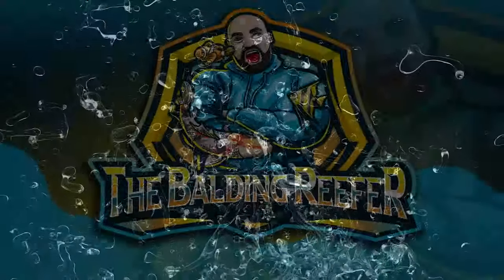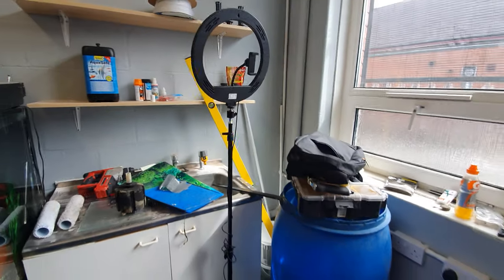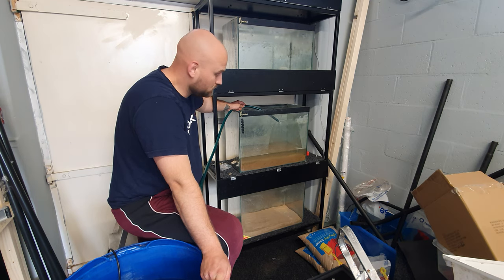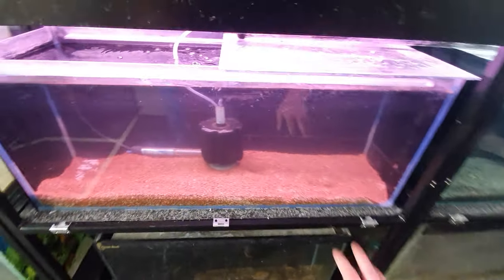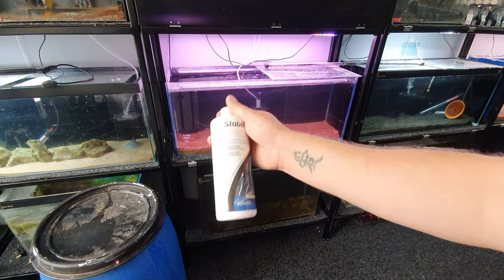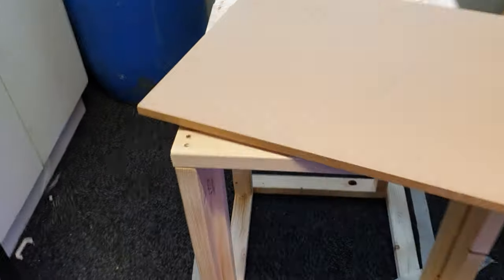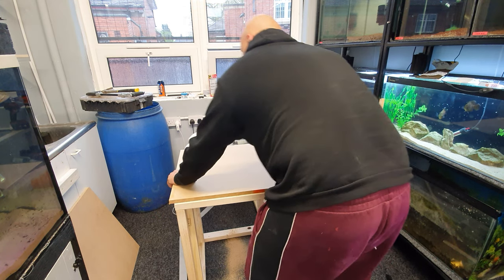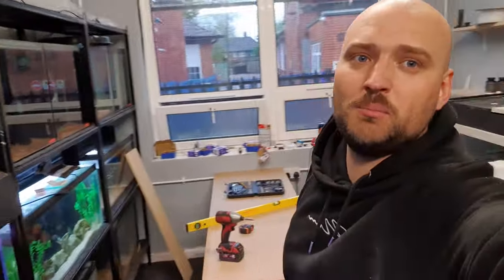How i built a fish store - Episode 6 - Predator tank & Custom desk build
How i built a fish store - Episode 6 - Predator tank & Custom desk build - In todays video we go through adding kids play sand to the predator tank, as well as building a fully custom desk to go in the new fish store.